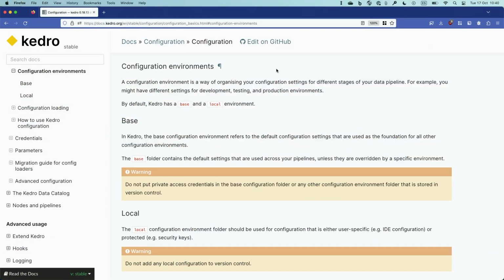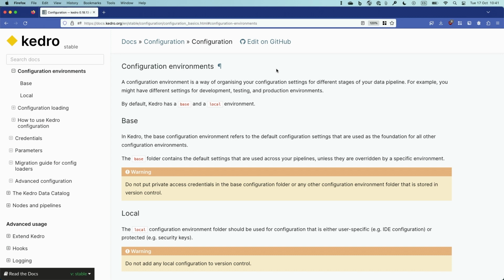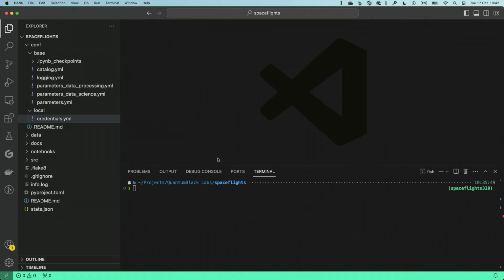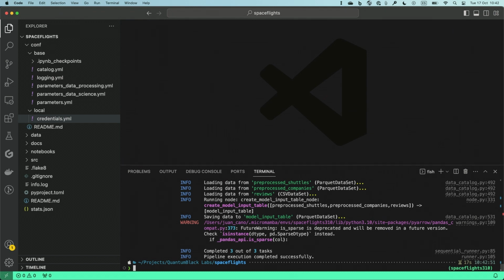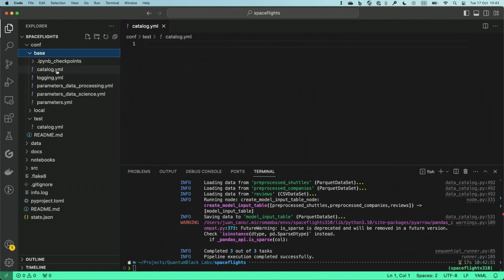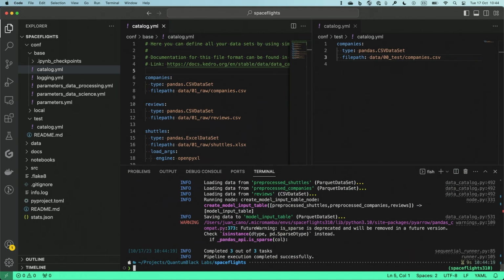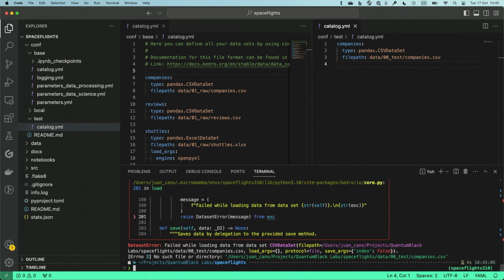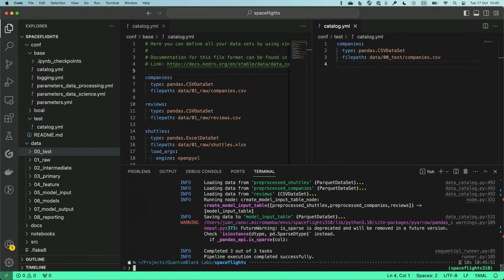Ship your Kedro project to production - Define your own Kedro environments